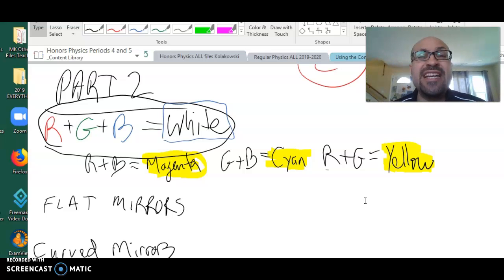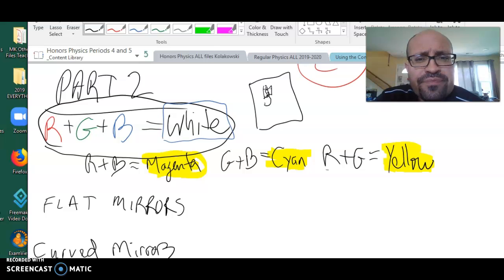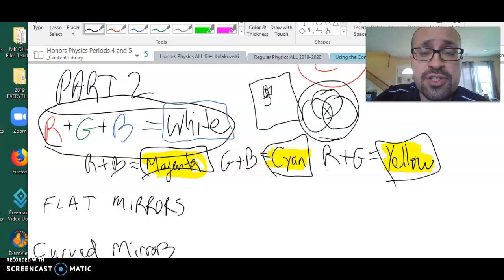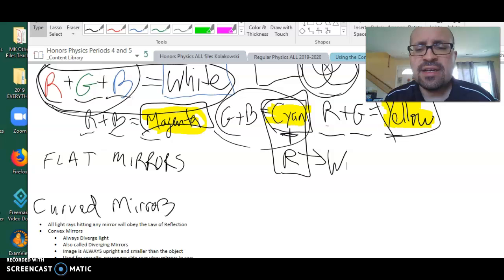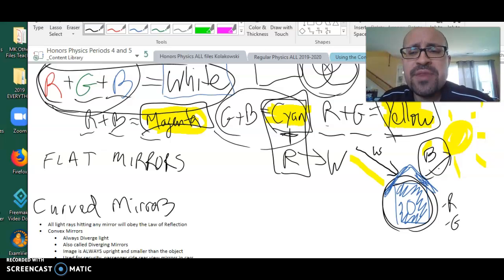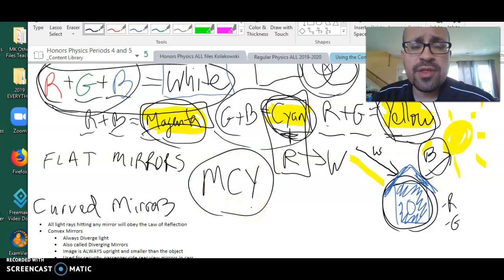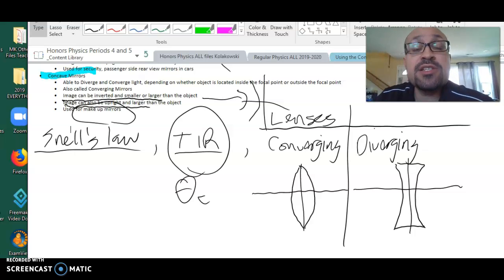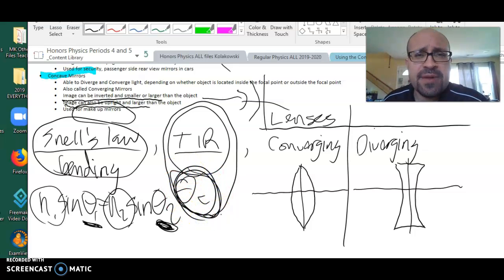Light Unit Review Part 2 of 2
This part 2 will briefly run through Color addition (and subtraction), Flat mirrors, curved mirrors, snell's law, and Lenses